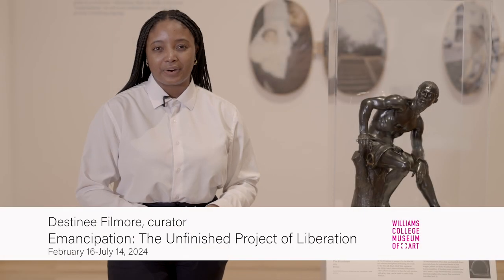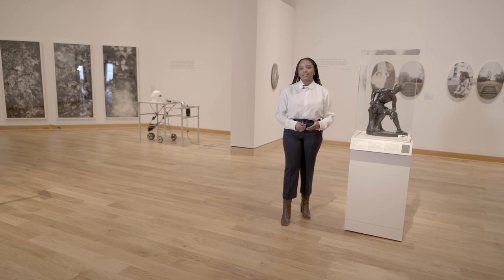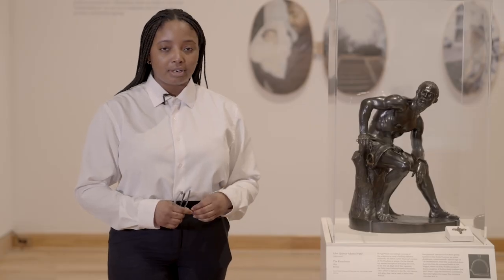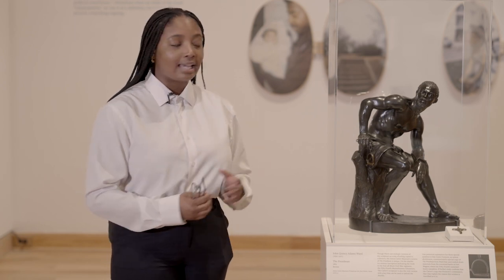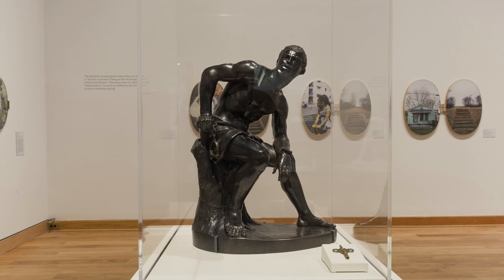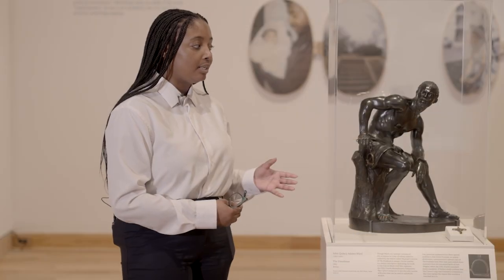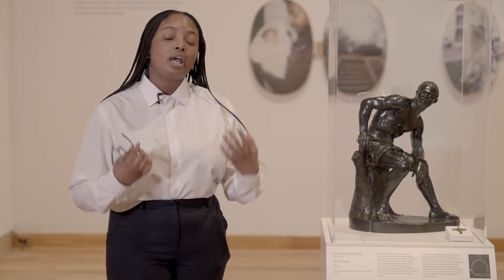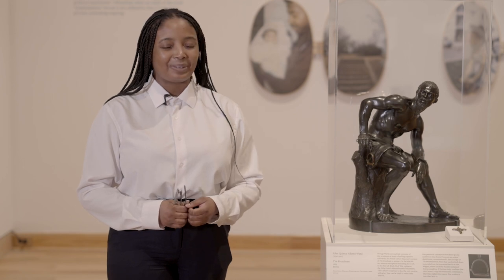Emancipation: An Overview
Destinee Filmore, curator of the "Emancipation: The Unfinished Project of Liberation" exhibition at the Williams College Museum of Art, offers an overview of the exhibition, which runs from February 16 through July 14, 2024.

Conceived as a commemoration of the 160th anniversary of the Emancipation Proclamation, "Emancipation: The Unfinished Project of Liberation" visualizes what freedom looks like for Black Americans today and the legacy of the Civil War today and beyond. Highlighting the perspectives of contemporary Black artists, "Emancipation" features commissioned and recent works by Sadie Barnette, Alfred Conteh, Maya Freelon, Hugh Hayden, Letitia Huckaby, Jeffrey Meris, and Sable Elyse Smith. The seven installations span sculpture, photography, and paper and textile fabrications.

The artists responded to John Quincy Adams Ward’s bronze sculpture "The Freedman" (1863) from the Amon Carter Museum of American Art’s collection. Initially sculpted by Ward before the end of the Civil War, the figure is depicted on the cusp of liberation, having ruptured his bonds, though they are still present as a reminder of his enslavement. It is one of the first American depictions of a Black figure cast in bronze, and this specific cast from 1863 is the only copy of its kind with a key that releases a shackle from the figure’s wrist. Supplemented by loans of Civil War materials from national and local institutions and historically relevant objects from WCMA’s collection that further enhance our understanding of past representations of Blackness, Emancipation demonstrates how historical art collections can serve as a resource and inspiration for contemporary artistic practices.